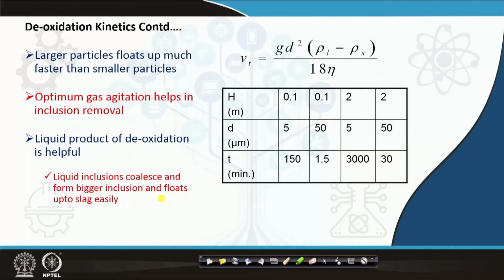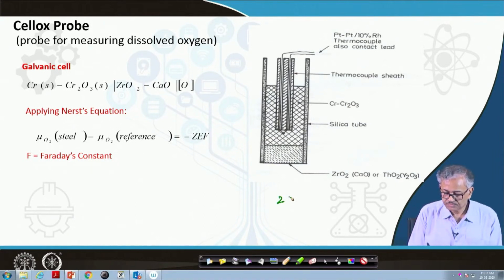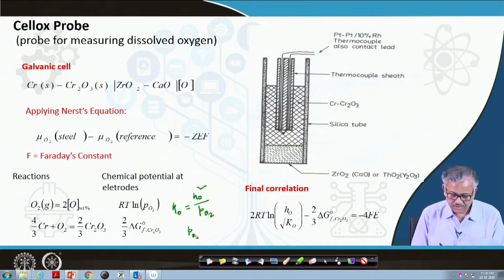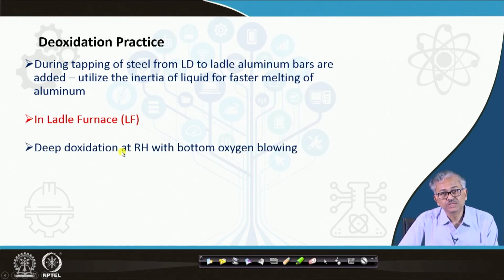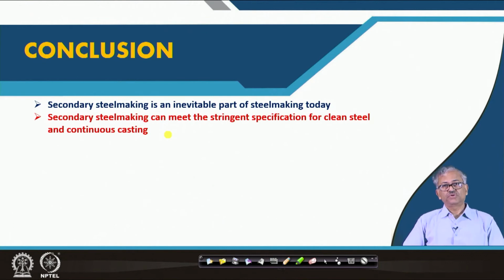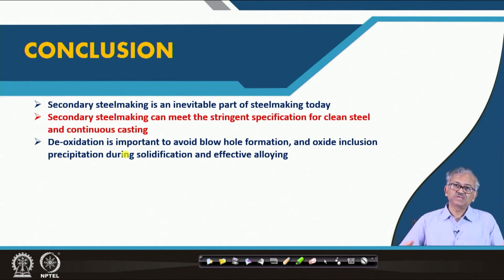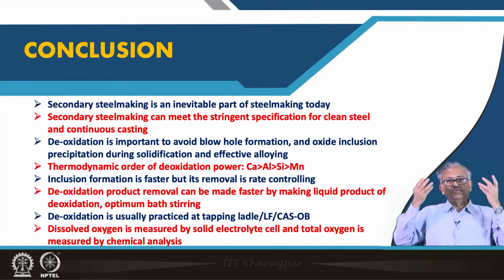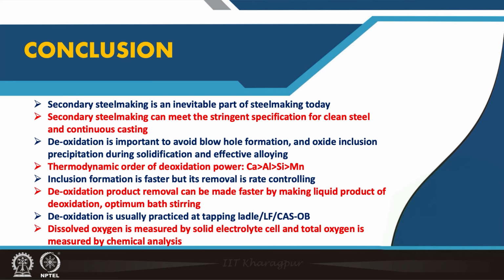Lecture 37: Secondary Steel making: Introduction and de-oxidation (continued)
Course: Ironmaking and Steelmaking (M71)